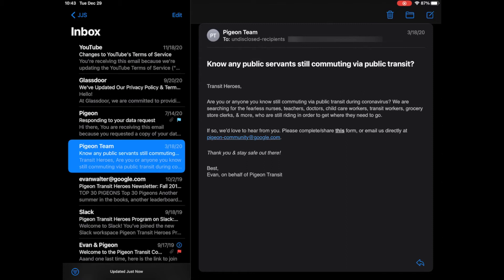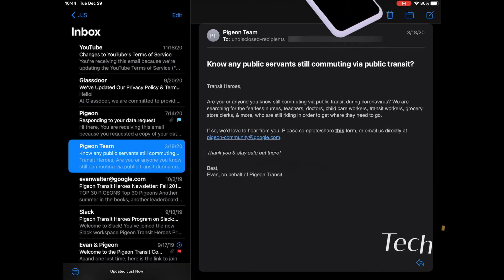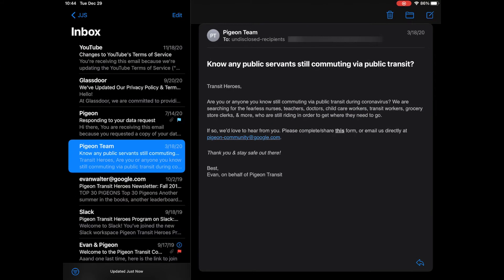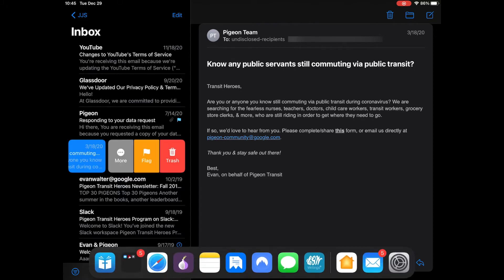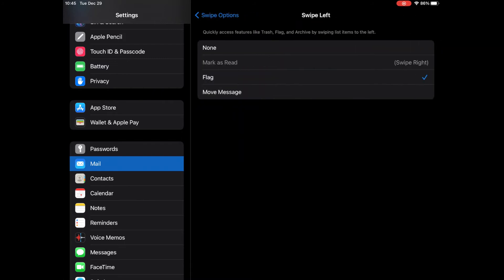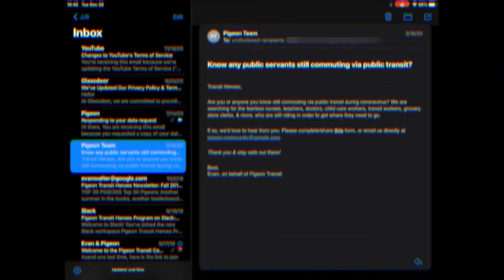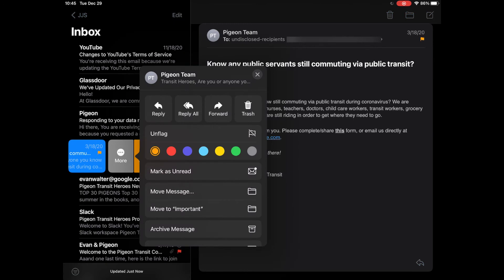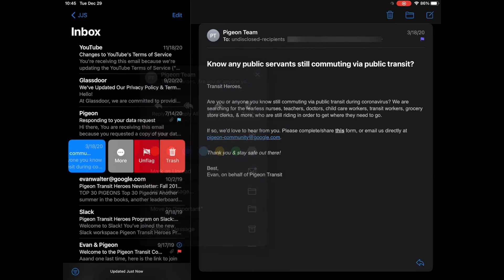Change Apple Mail Flag Colors on iOS!!!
A Tech Nugget on how to change your flag colors when using the Mail App on iOS.